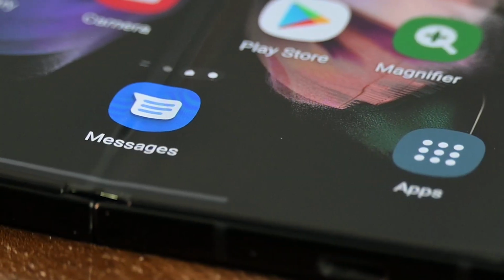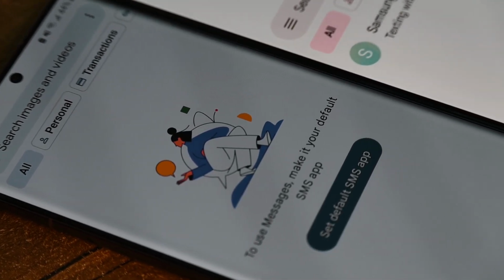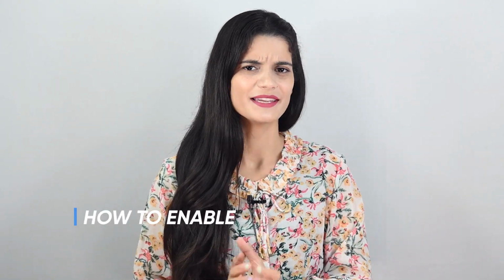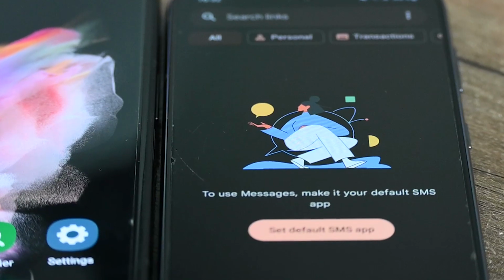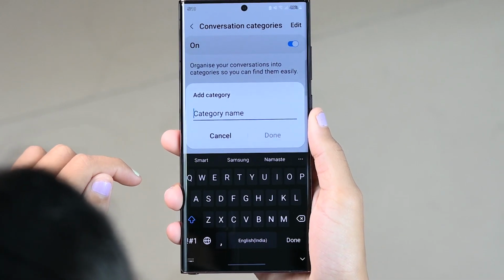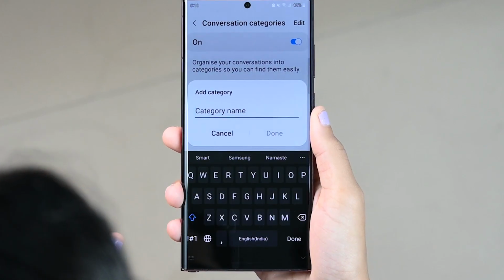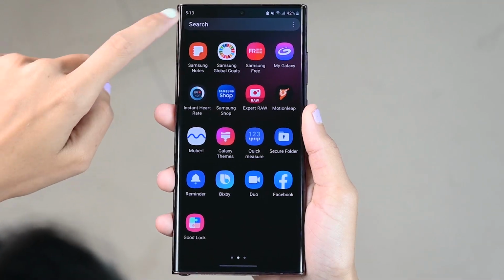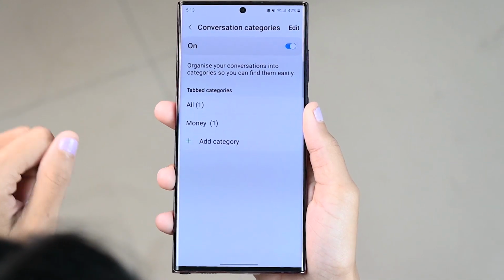Samsung Messages Cool Tips & Tricks | One UI 4.1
Don't forget to visit SammyFans